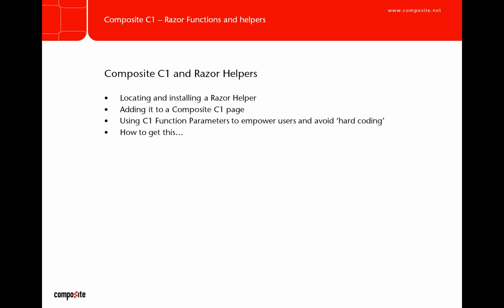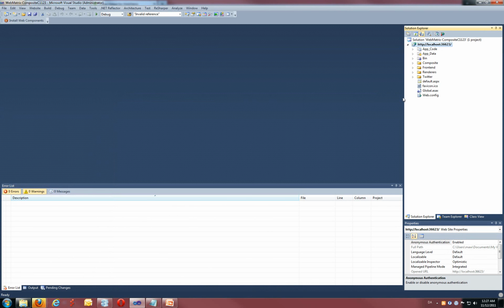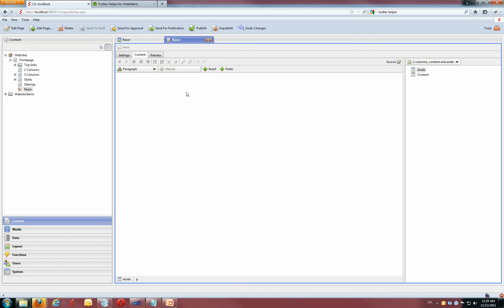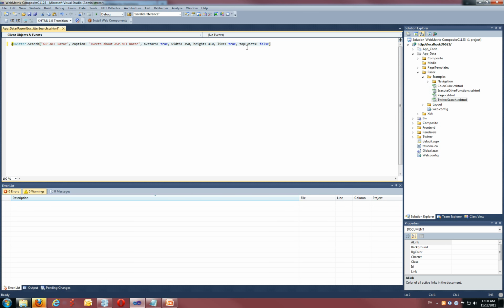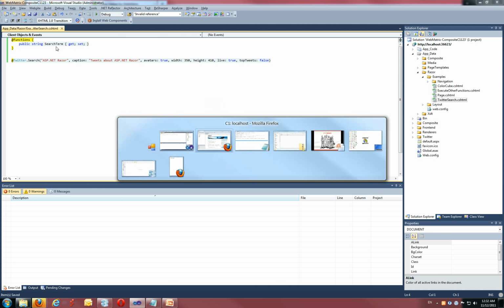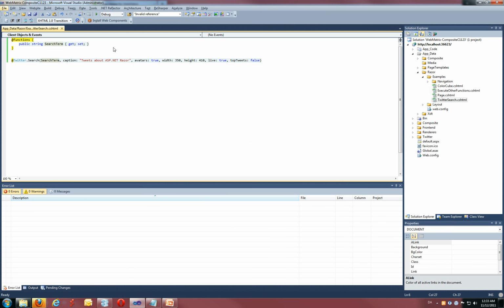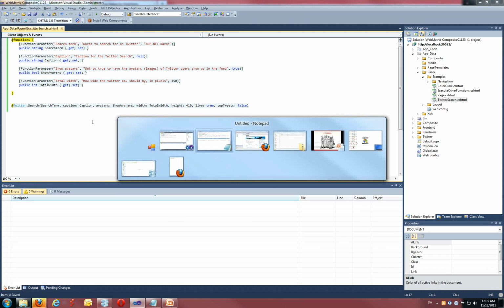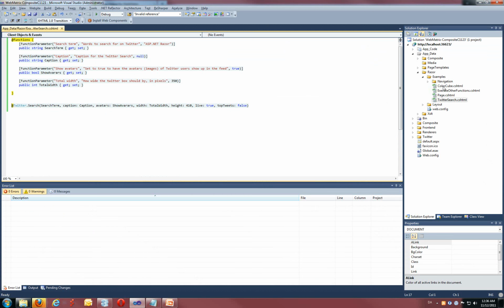Razor Helpers in Composite C1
How to locate, install and use a Razor Helper (in this case for Twitter) in Composite C1 and how to add parameters so end-users can control behavior.